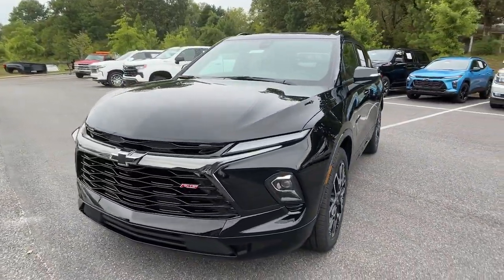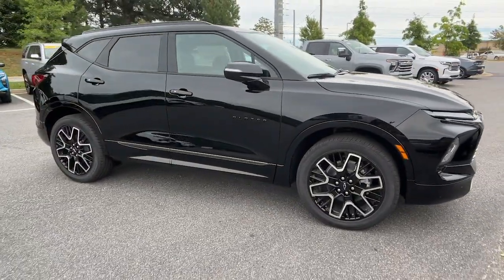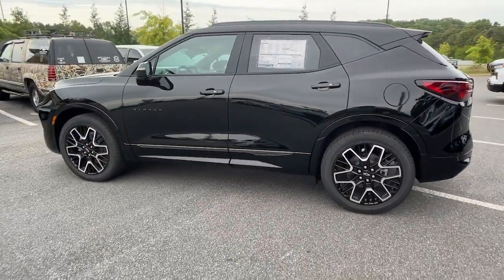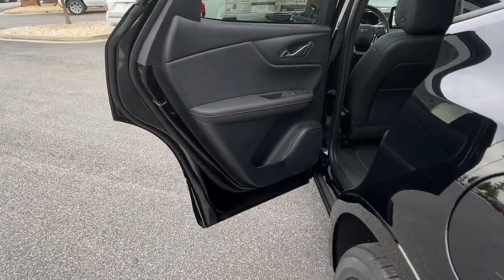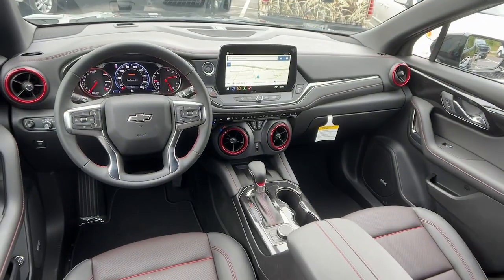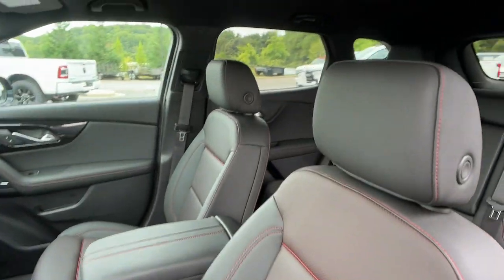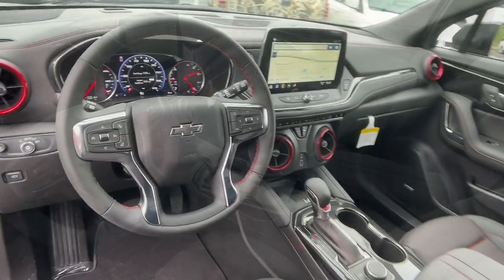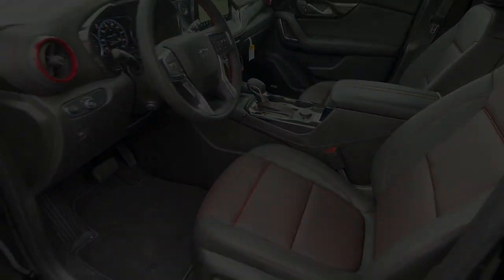2025 Chevrolet Blazer RS GA Gainesville, Atlanta, Cummings, Athens, Dawsonville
New 2025 Chevrolet Blazer RS available at John Megel Chevrolet located in 1392 Hwy 400 South, Dawsonville, GA, 30534. Servicing the Gainesville, Atlanta, Cummings, Athens, Dawsonville area.